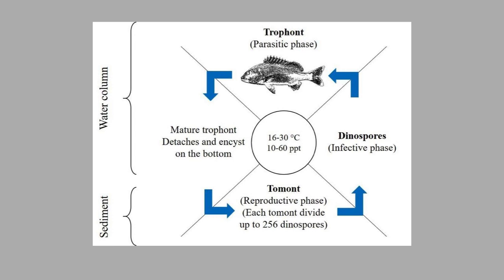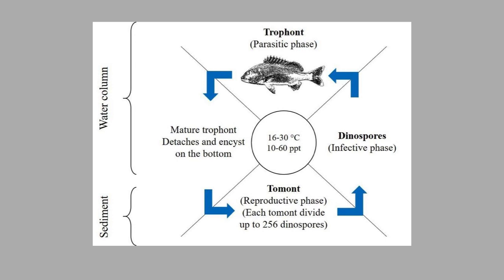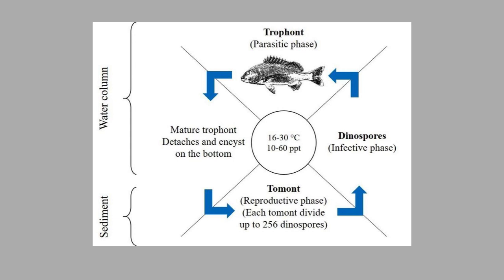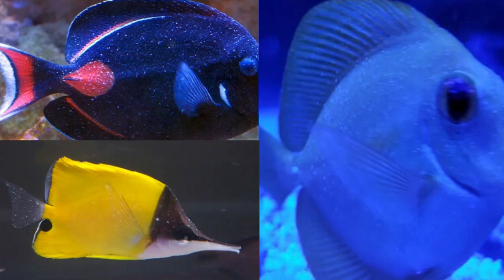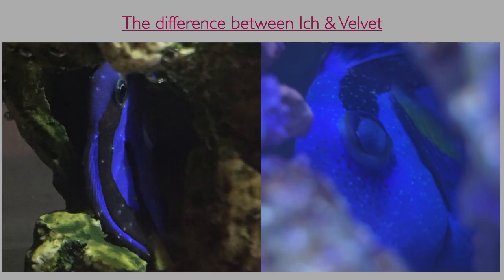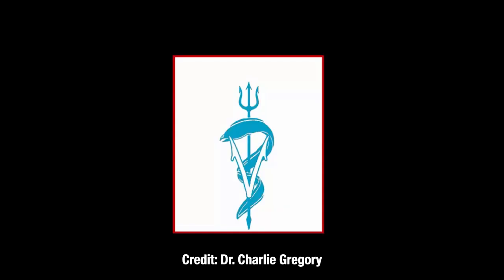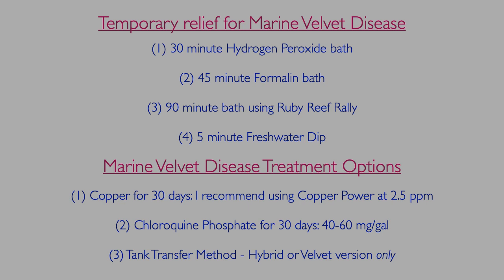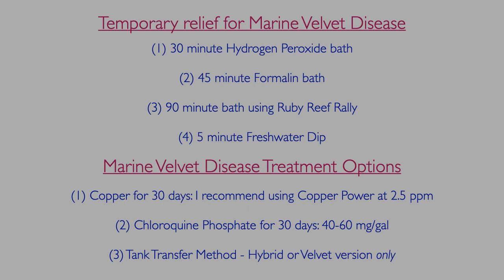Marine Velvet Disease (Amyloodinium ocellatum)